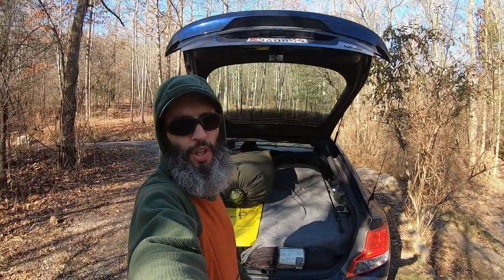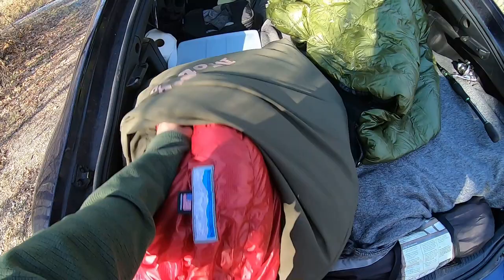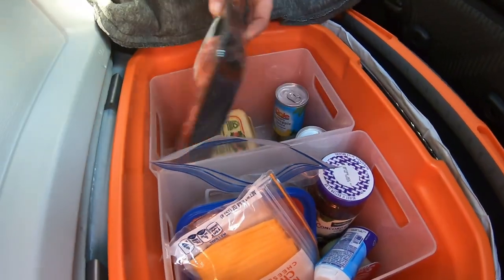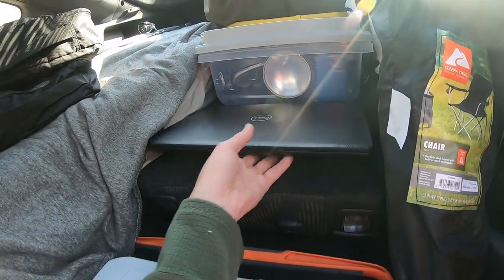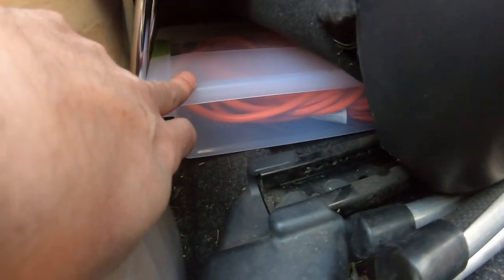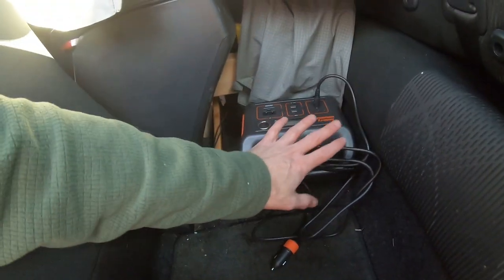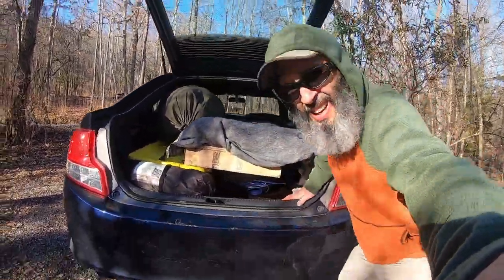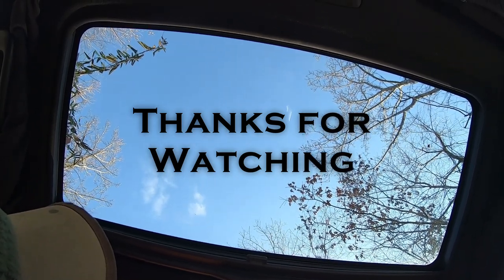CAR CAMPER - Full Tour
Car camping and traveling to fish and hike in my Scion Tc. I made a simple but very efficient car camper for dispersed camping and it works great! This is a tour of almost every item in the car I take on just about every trip. A broad overview to show what I use and why. This set up is so convenient for fishing all day or hiking then head back to the car and camp is already set up! With the luxury of not having to carry a lot of things on a hike and having a power station in the car my electronics stay charged to keep me entertained in the car. I mostly just sleep in the car but I also edit videos and watching movies/TV shows on my phone. Traveling to new places exploring is so much fun!